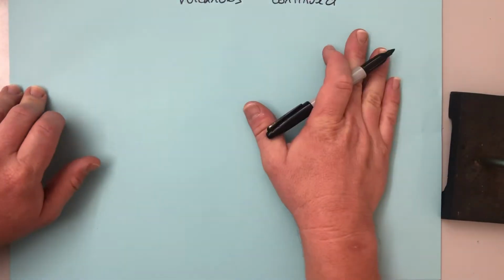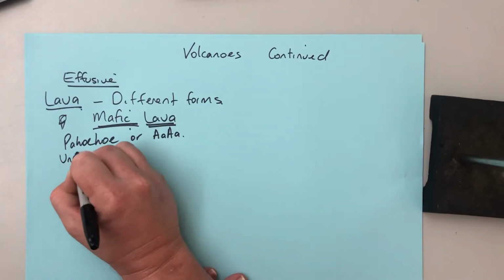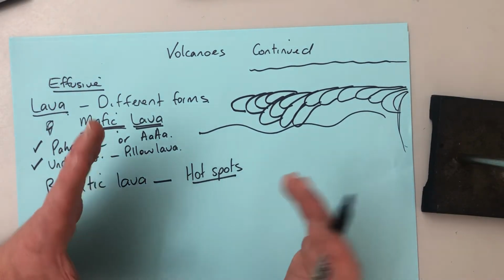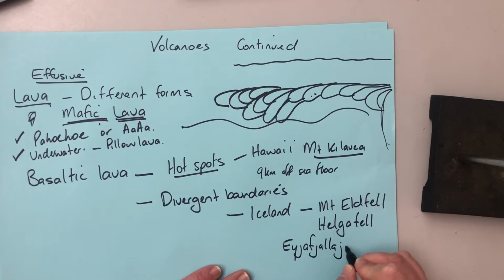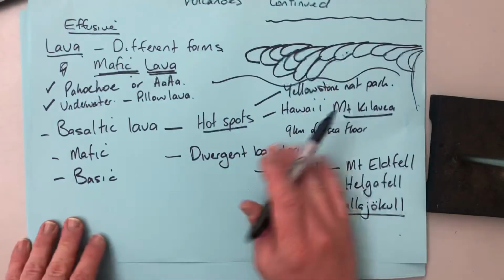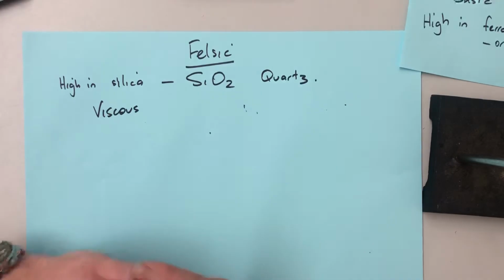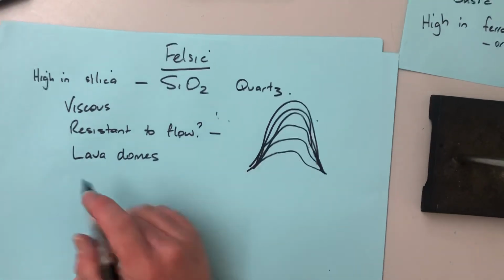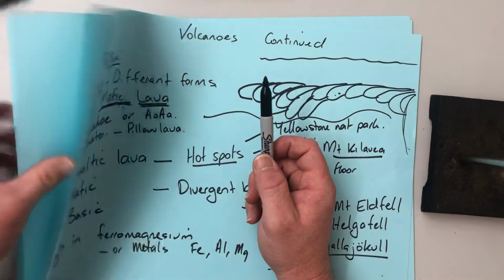12EES Hazards Ep3: Volcanic eruption features. Effusive